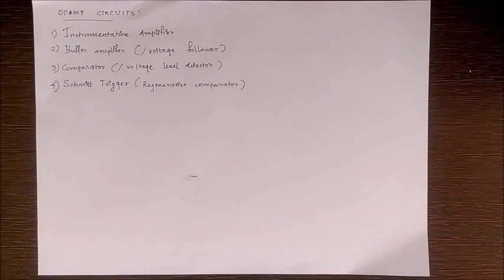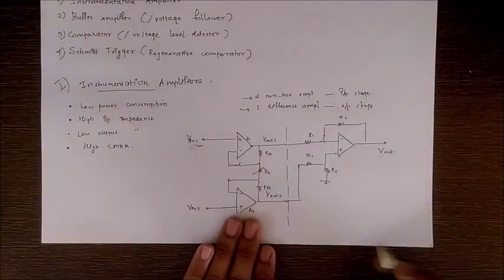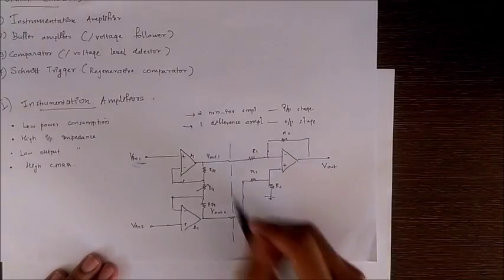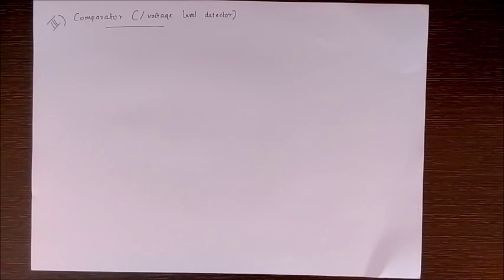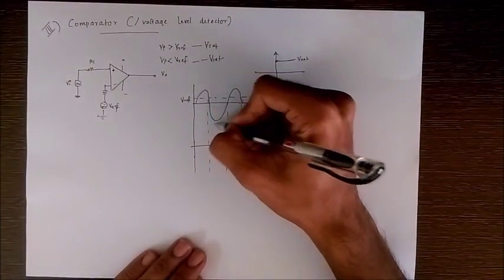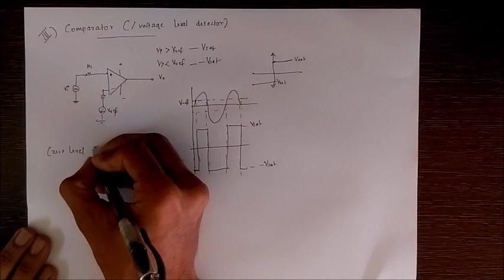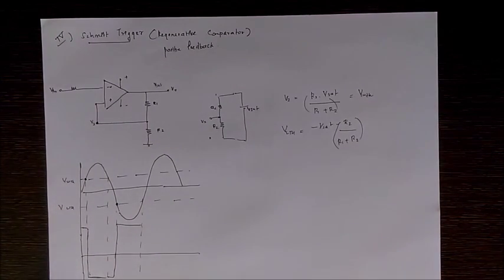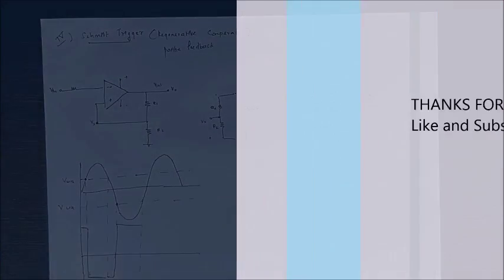Basic op amp circuits tutorial (Part #3)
Basic op amp circuits tutorial :
An op amp or operational amplifier is a differential amplifier with a variety of circuit setting possible. in this op amp circuit tutorial we will discuss 4 important circuits or amplifiers using op amps.
They are:
The instrumentation amplifier
Buffer  or voltage follower
Comparator or voltage level detector
Schmitt Trigger or regenerative comparator
all with op amp circuits.
an instrumentation amplifier is used for a variety of practical purposes and is a necessary amplifier in numerous industrial applications.
the voltage follower of buffer amplifier produces the exact output at the input and also in the same phase.
The comparator compares the input signal with a reference voltage (or 0 V in the case of zero level crossing detector). the output is either high or low depending on the values of input and reference voltages.
the Schmitt trigger or regenerative comparator is also a comparator but with a positive (/regenerative) feedback so that the comparing is done between the input signal and upper and lower threshold voltages.